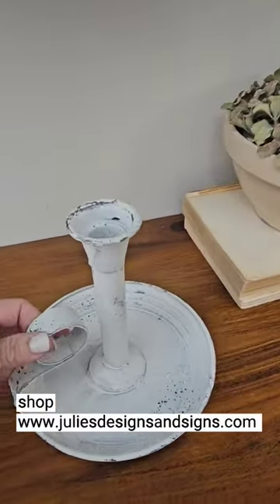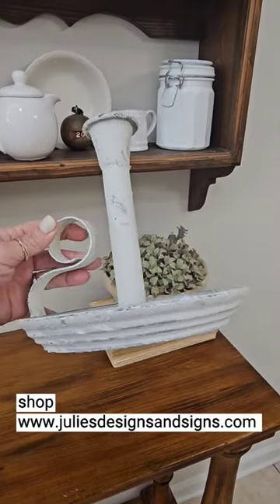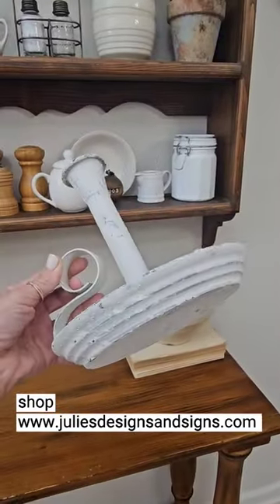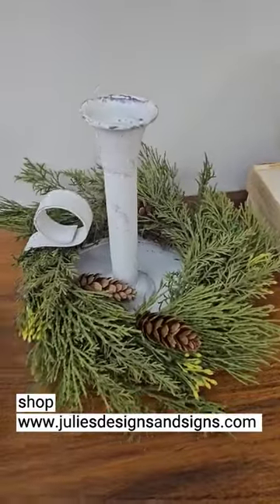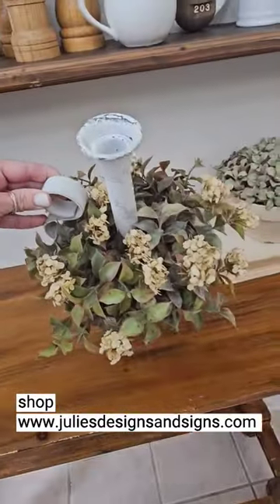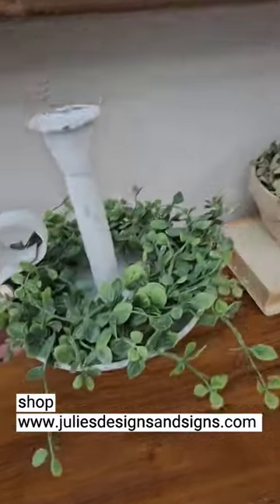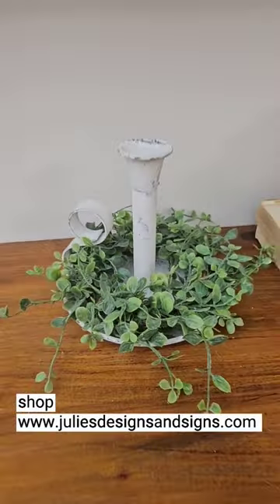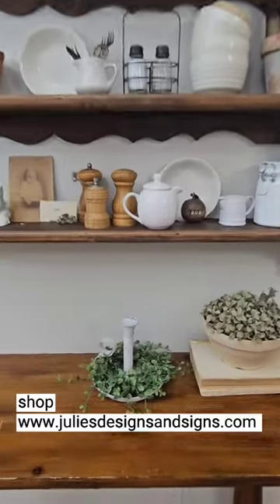beautiful home decor